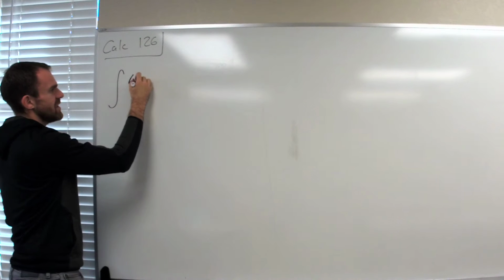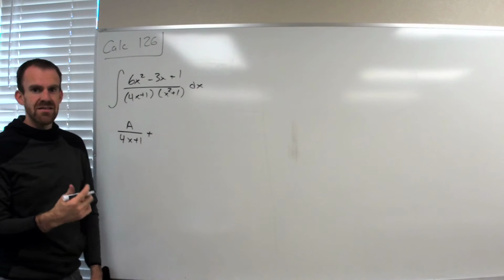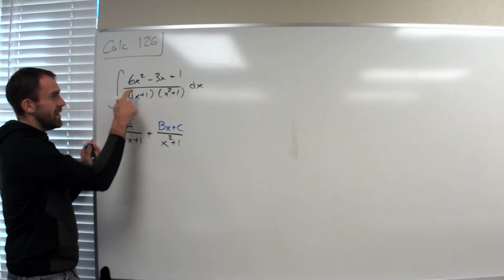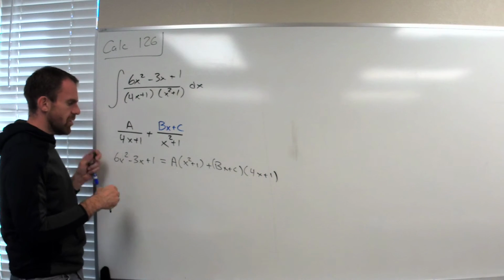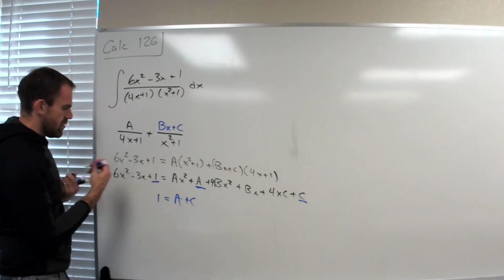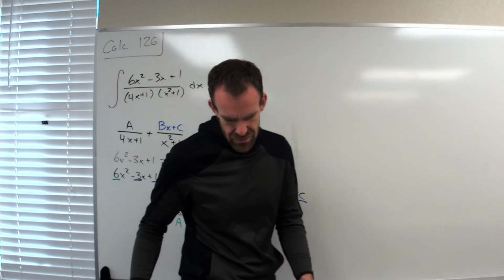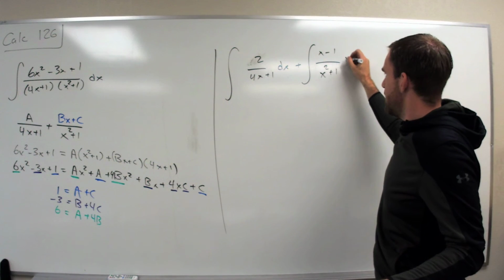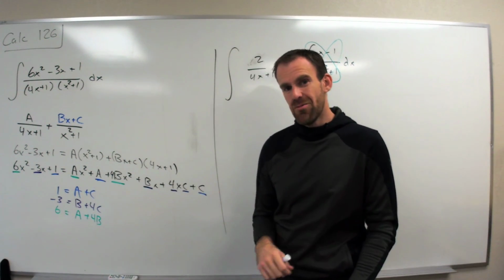Calculus Lesson 126